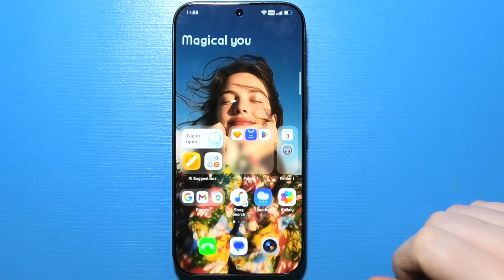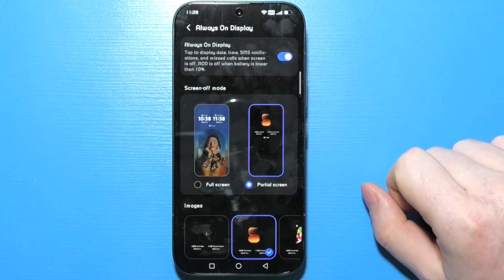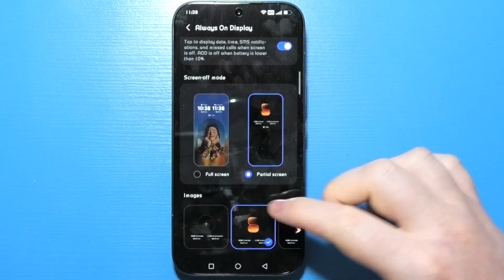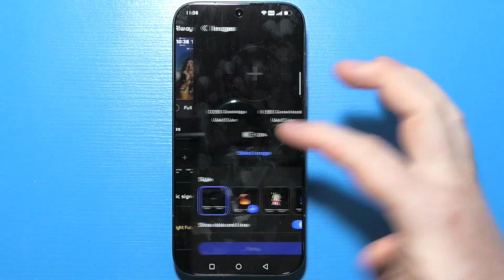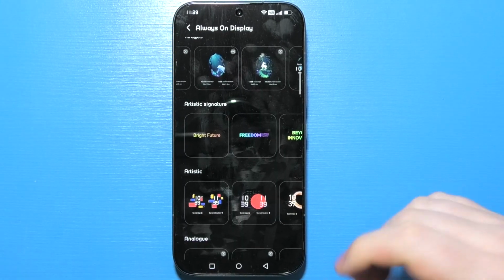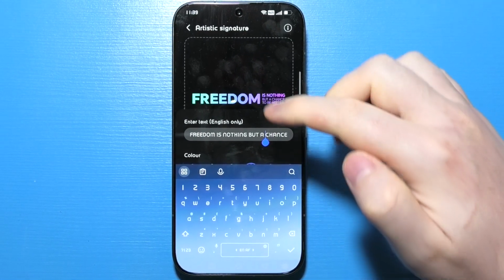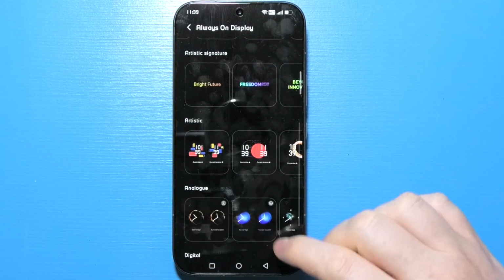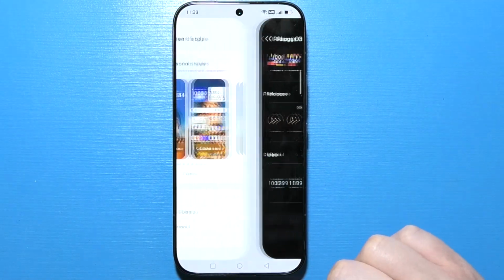How To Customize Always On Display on Honor 600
Personalizing the ambient layout that rests on your sleeping screen allows you to view vital information instantly without ever tapping your power button. We explore the deep theme customization options to show you how to apply custom clock styles, unique colors, and vibrant signature graphics to your resting panel. Designing a striking aesthetic for your standby workspace is an incredible way to show off your personal flair on the versatile Honor 600. Tweak these native cosmetic parameters right now to craft an unforgettable ambient layout on your personal Honor 600.

You'll also find other videos about Honor 600 on my Channel, so feel free to check out what tutorials I've recorded for you.